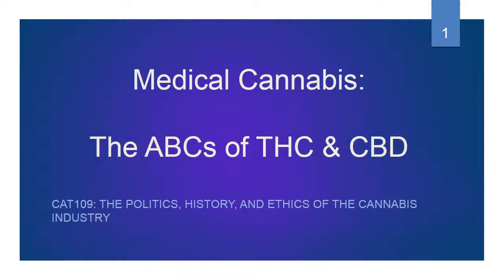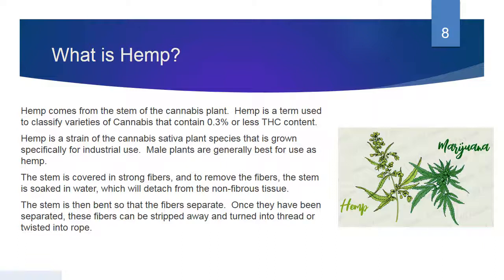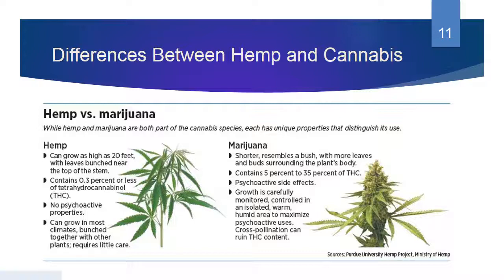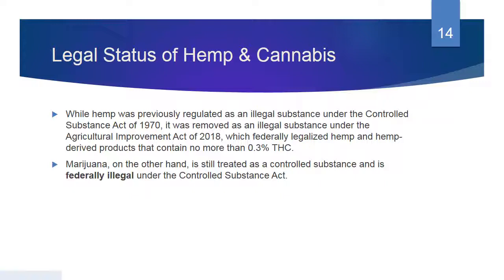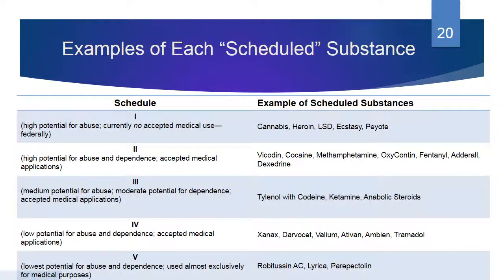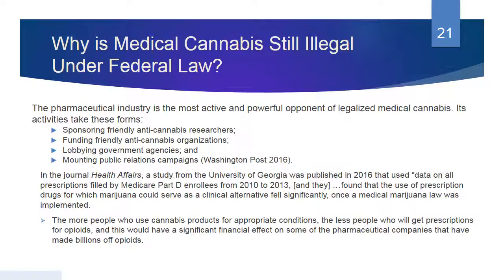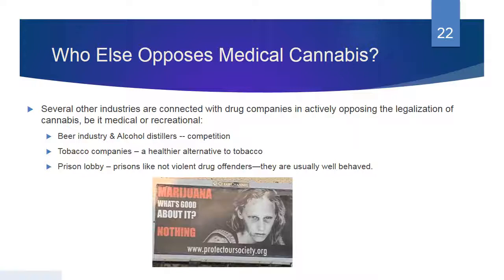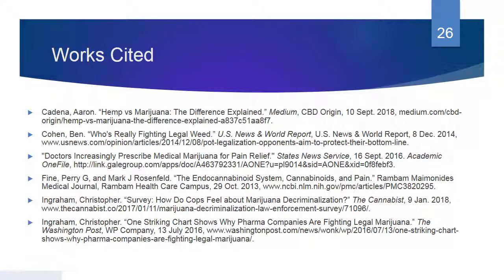The ABCs of THC and CBD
The Politics, History, and Ethics of the Cannabis Industry